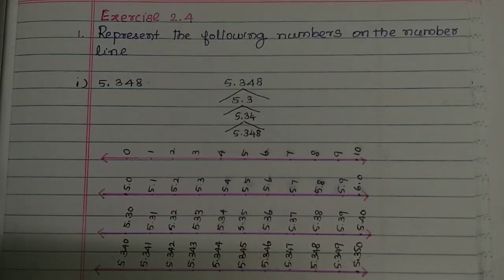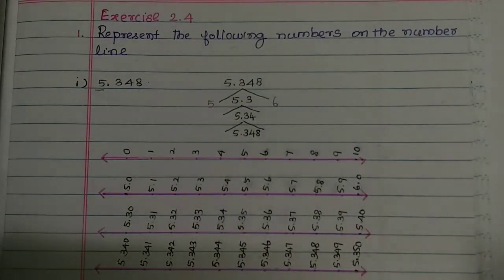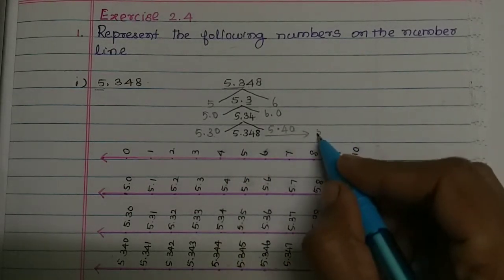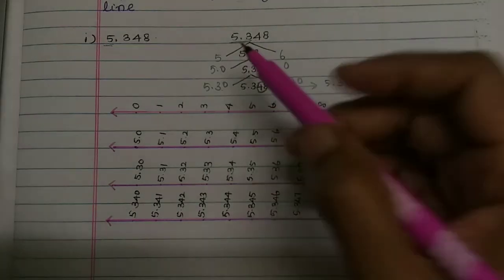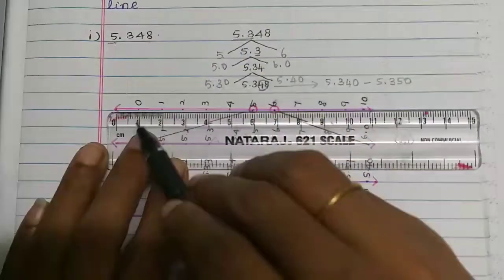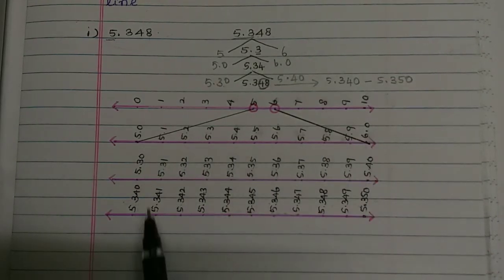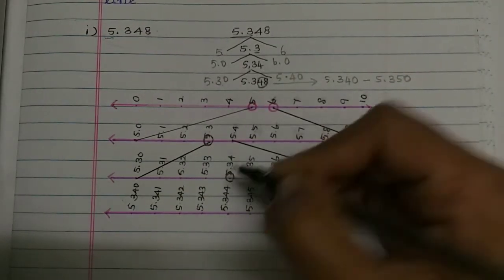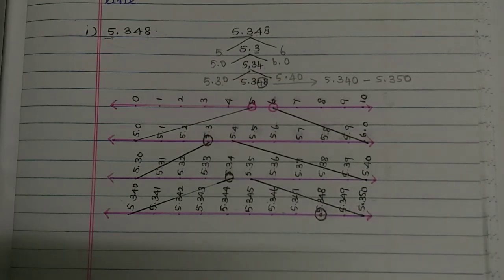Sum 1(i)/Exercise 2.4/Real numbers /Class 9 /Tamilnadu samacheer maths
Sum 1(i)  in Exercise 2.4 Real numbers Class 9 samacheer maths
Nithyaganesh Maths